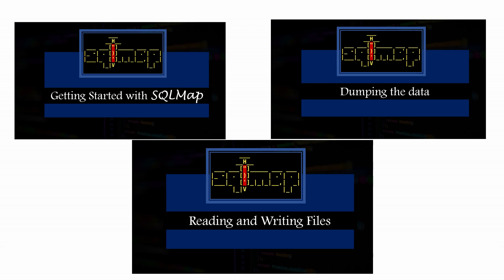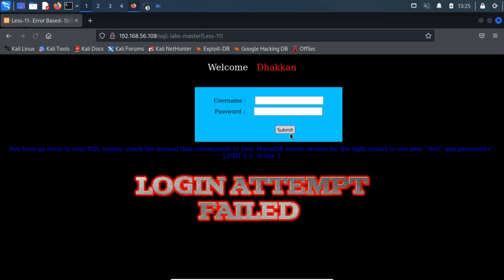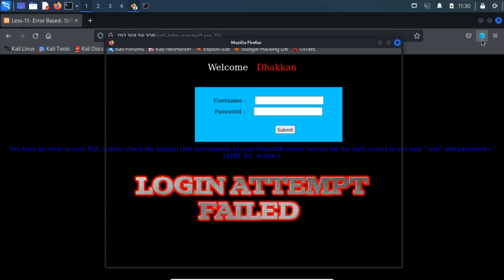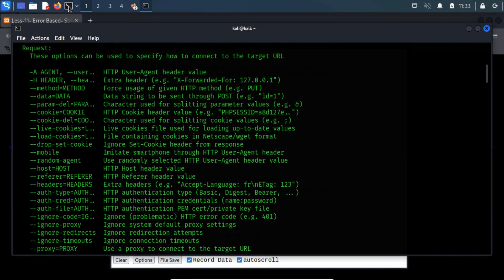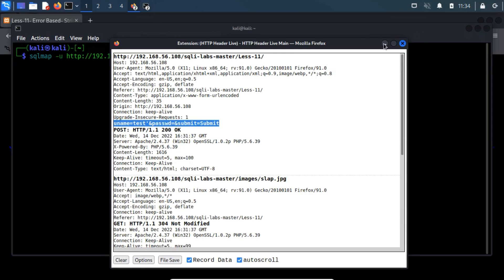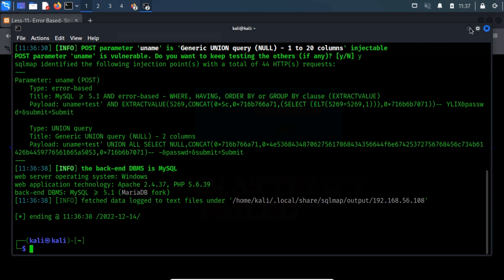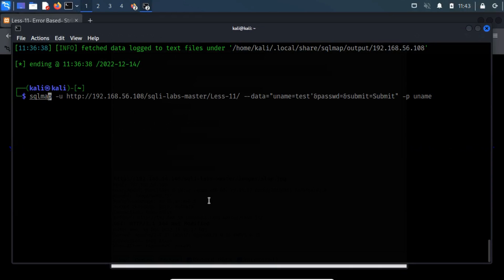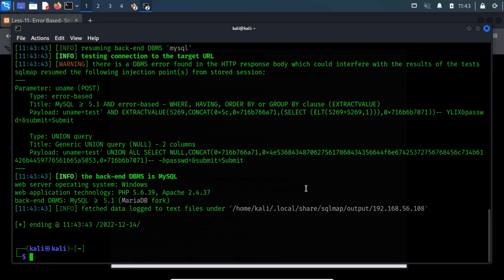#2.5 Handling injections in a post request via SQLMap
Mastering SQL Injection Defense: Learn how to Safeguard POST Requests with SQLMAP. Dive into expert techniques for detecting and neutralizing SQL injection vulnerabilities, ensuring robust security for your web applications.